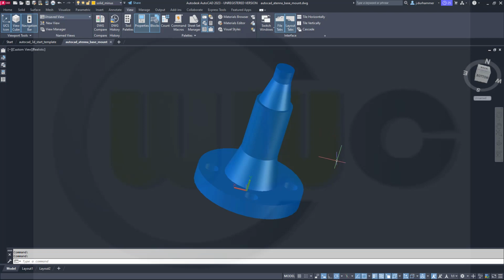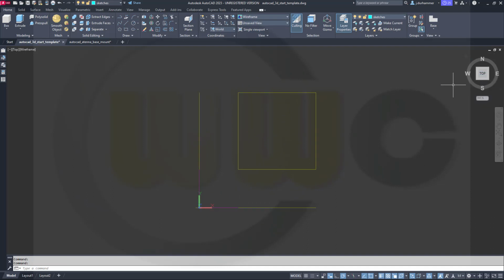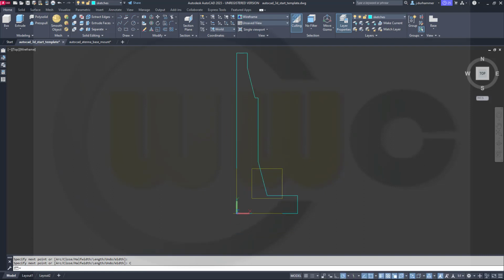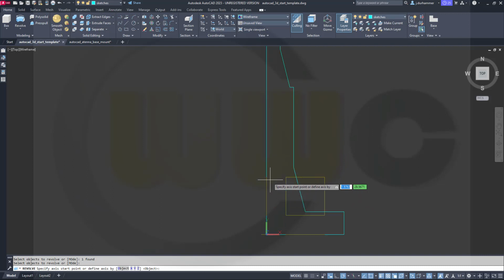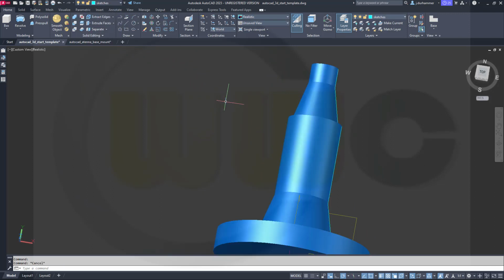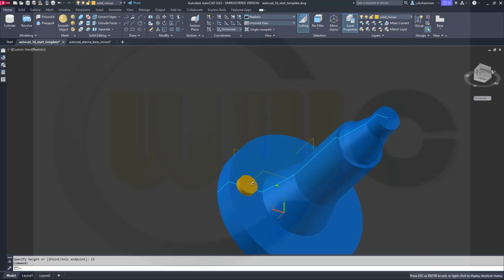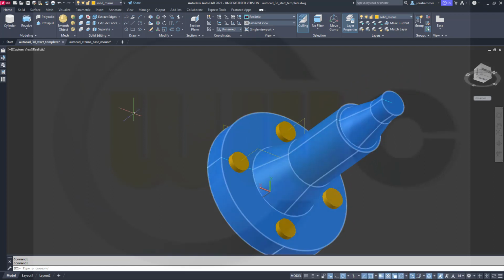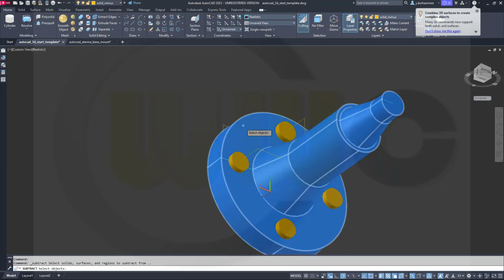4.1 Antennenstock - Antenna Base Mount - Autocad 2023 Training - Part Design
Again a basic part design exercise - one revolve an a circular pattern - enjoy!

00:00 Intro and preview
00:43 sketch
01:50 revolve
03:28 circular pattern - polar array

Siemens NX
Sheet Metal/Blechteilkonstruktion
SolidWorks
Surface Modelling / Flächenkonstruktion
Onshape
Drafting / Zeichnungen